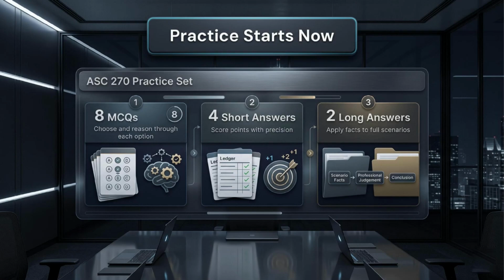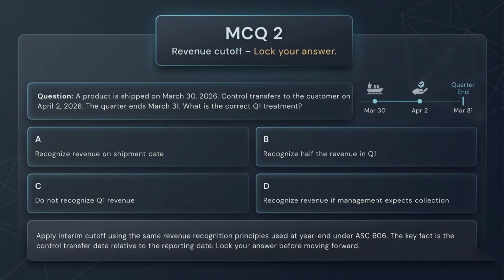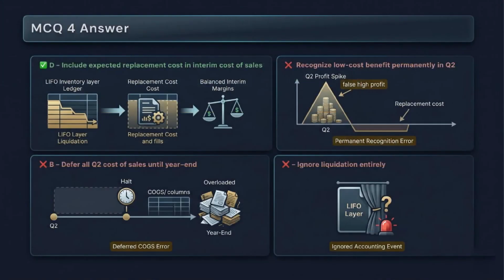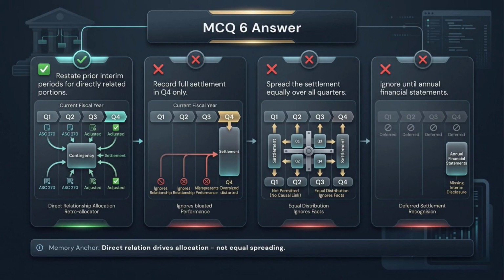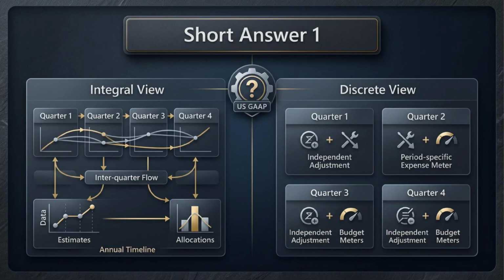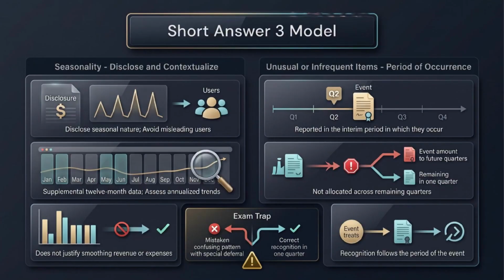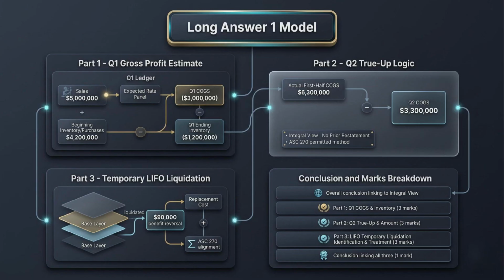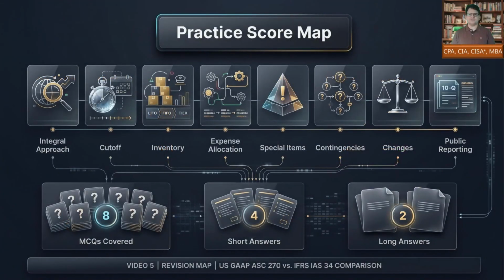ASC 270 Practice Questions | MCQs, Short Answers and Long Answers Explained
In this fourth video on ASC 270 Interim Reporting, we test the topic through a complete practice session covering 8 multiple-choice questions, 4 short-answer questions, and 2 long-answer cases.

This video covers the integral approach, revenue cutoff, interim inventory estimation, gross profit method, temporary LIFO liquidation, inventory recovery cap, contingency settlement allocation, change in accounting estimate, public interim reporting, seasonality, unusual items, accounting changes, and scenario-based application under US GAAP.

This is Video 4 of the ASC 270 mini-series. The previous video applied ASC 270 through original examples and illustrations. The next video will give a fast revision map and compare ASC 270 with IFRS IAS 34.

Timestamps:
00:00 - Practice Starts Now
00:25 - Question Roadmap
00:49 - How to Answer
01:22 - MCQ 1 - Integral Approach
01:44 - MCQ 1 Answer
02:12 - MCQ 2 - Revenue Cutoff
02:33 - MCQ 2 Answer
03:06 - MCQ 3 - Gross Profit Method
03:25 - MCQ 3 Answer
03:52 - MCQ 4 - Temporary LIFO Liquidation
04:13 - MCQ 4 Answer
04:41 - MCQ 5 - Inventory Recovery Cap
04:59 - MCQ 5 Answer
05:32 - MCQ 6 - Contingency Settlement
05:55 - MCQ 6 Answer
06:23 - MCQ 7 - Change in Estimate
06:44 - MCQ 7 Answer
07:13 - MCQ 8 - Public Interim Reporting
07:32 - MCQ 8 Answer
08:02 - Short Answer 1 - Integral vs Discrete View
08:27 - Short Answer 1 Model
08:58 - Short Answer 2 - Interim Inventory Estimate
09:20 - Short Answer 2 Model
09:55 - Short Answer 3 - Seasonality and Unusual Items
10:15 - Short Answer 3 Model
10:46 - Short Answer 4 - Principle vs Estimate Change
11:08 - Short Answer 4 Model
11:38 - Long Answer 1 - Aster Tools Case
12:03 - Long Answer 1 Model
13:02 - Long Answer 2 - BrightPeak Retail Case
13:29 - Long Answer 2 Model Part 1
13:55 - Long Answer 2 Model Part 2
14:30 - Practice Score Map and Next Video

In the next video, we complete ASC 270 with a quick revision map and comparison. We will summarize the core anchors, review common mistakes, compare ASC 270 with IFRS IAS 34, and close with an exam decision flow.